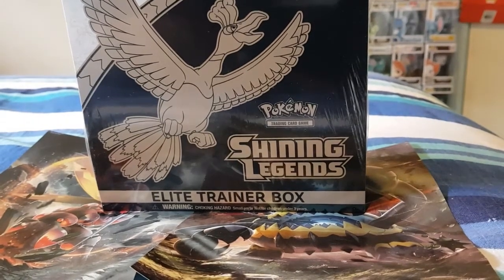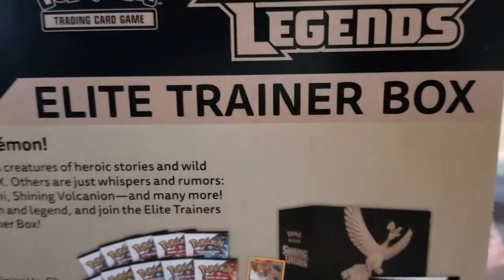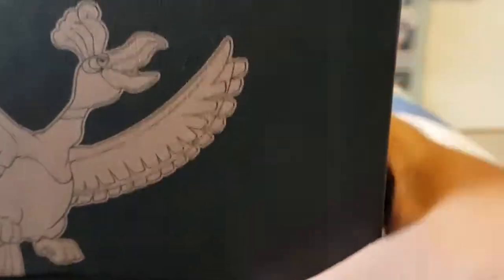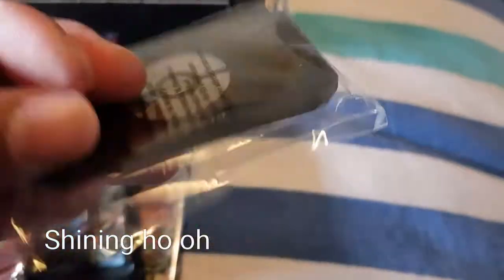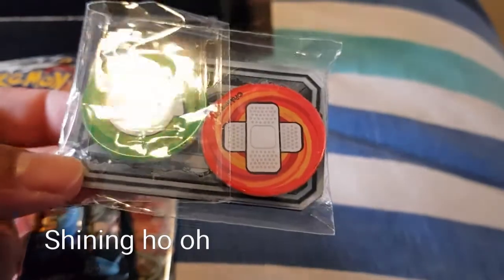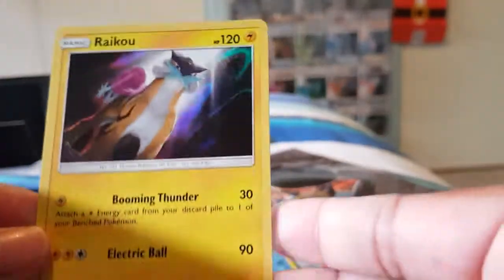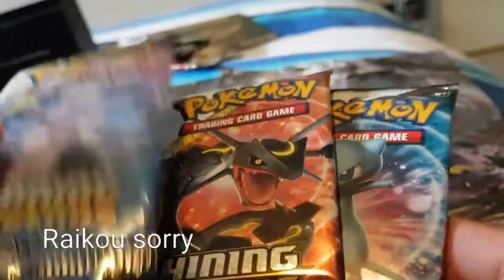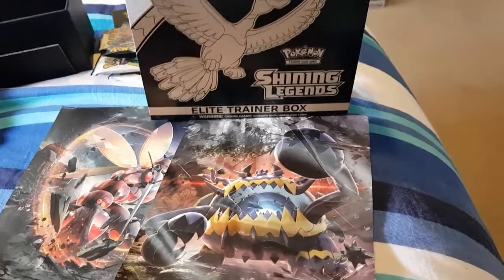😀Pokemon SHINING LEGENDS elite trainer box unboxing + code card GIVEAWAYS😀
Unboxing the pokemon shining legends elite trainer box. T.C.G game. My first unboxing of pokemon cards on the channel. Sorry not perfect, am still learning. I thought id give u a look. I managed to get some awesome pulls.